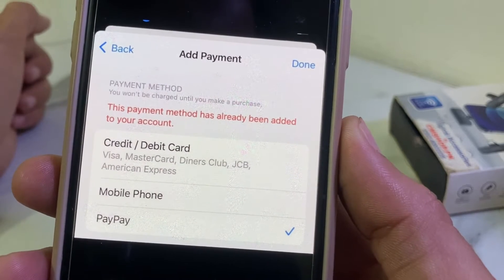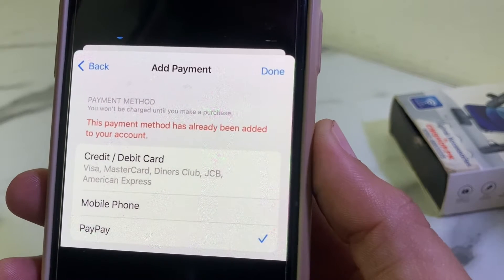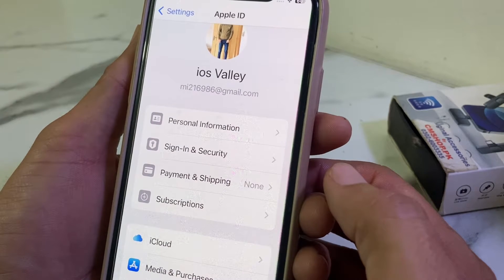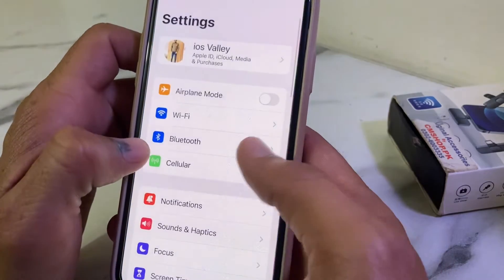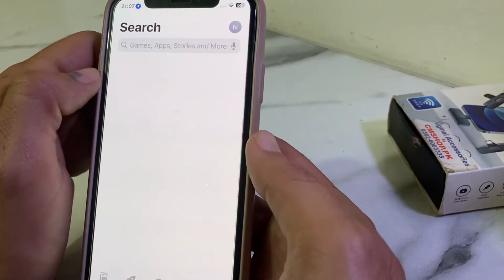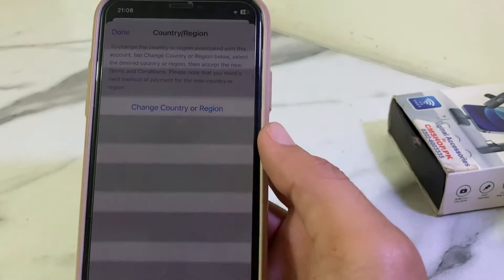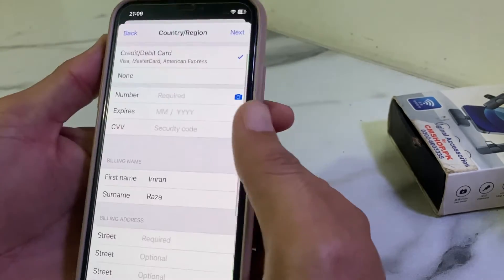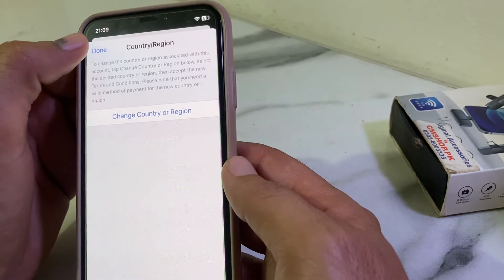This payment method has already been added to your account | Fix 2024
this payment method has already been added to your account
how to fix this payment method has already been added to your account
this payment method has already been added to your account 2024
this payment method has already been added to your account fix
this payment method has already been added to your account что делать
payment method has already been added
this payment method has already been added to your account คือ
this payment method has already been added перевод на русский
Payment method has already been added meaning
Payment method has already been added apple id
This payment method has already been added to your account Reddit
Why can't I remove a payment method from my Apple ID?
Why does my payment method get declined?
How do I fix my payment method update?
How do you fix there is an issue with your payment method?
cannot add payment method apple id